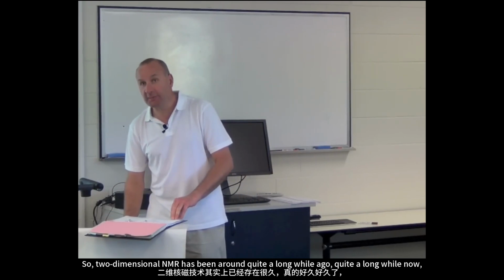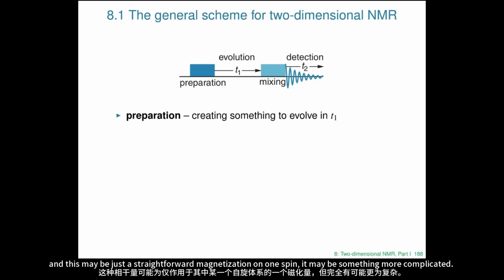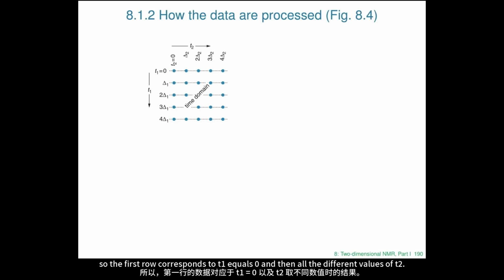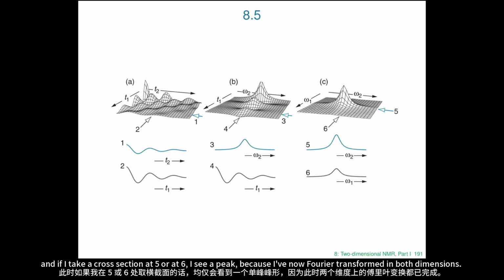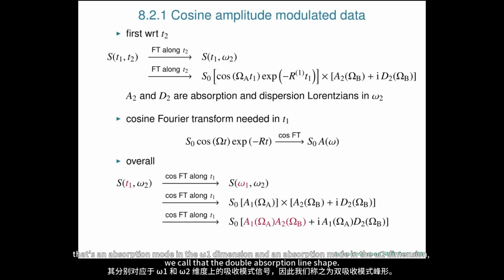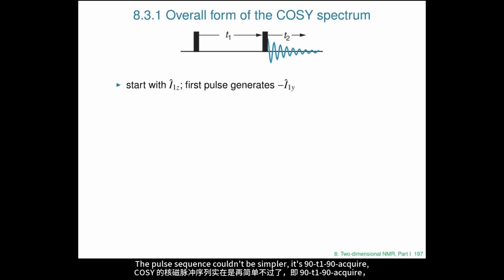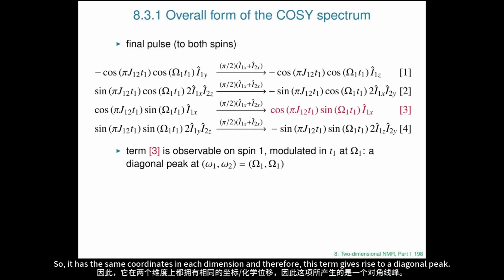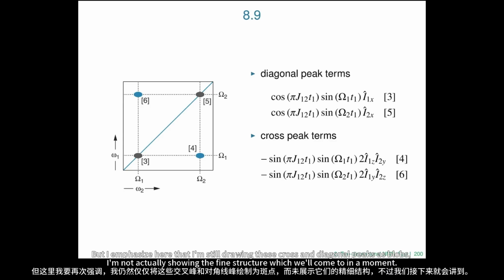剑桥大学核磁共振课程 Understanding NMR spectroscopy 2D NMR (I) 上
原视频来自ANZMAG频道，由 Dr. James Keeler 讲授，本视频为中英双语字幕版，所有字幕和翻译来自个人，如有错误和不足欢迎指正和交流